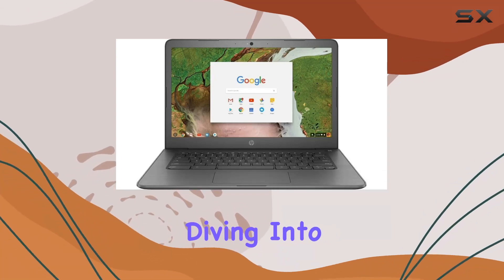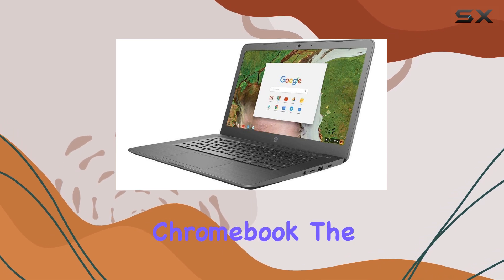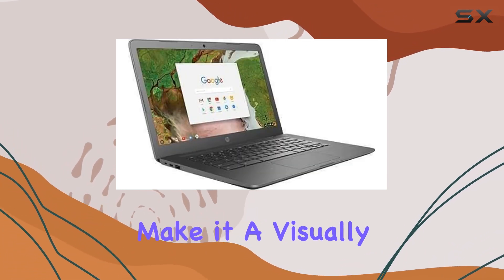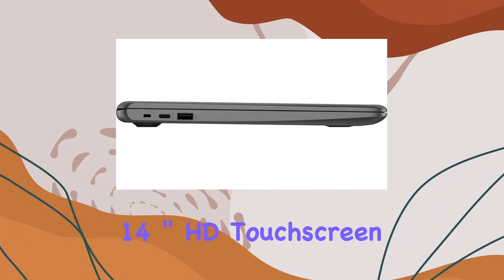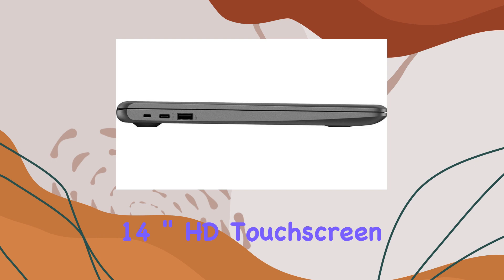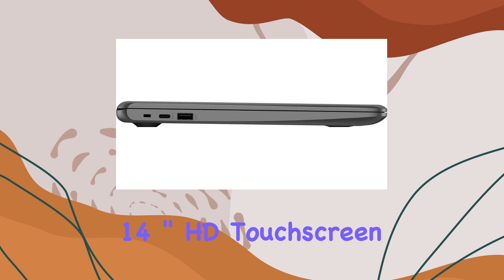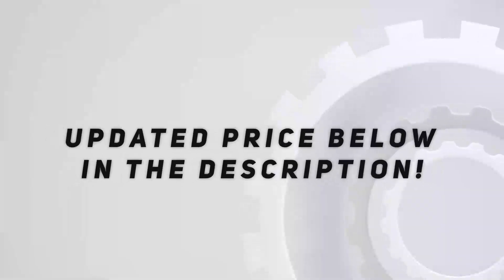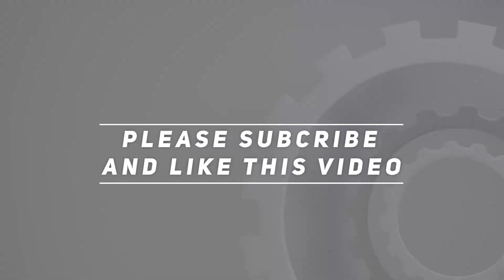HP 14" HD Touchscreen Chromebook Laptop - Unboxing and Impressions!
0:00 Intro
0:06 Review

Things that we mentioned in this video:
2019 Newest HP 14" : B07QFG1597